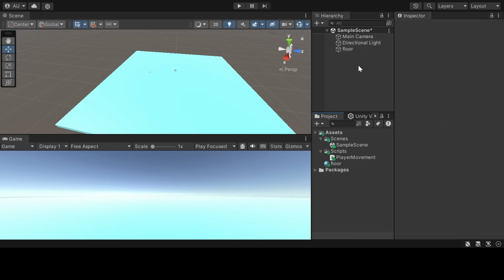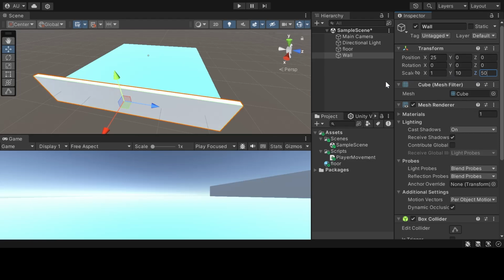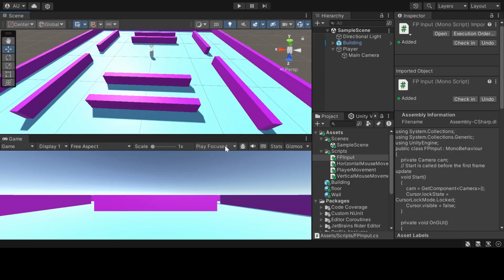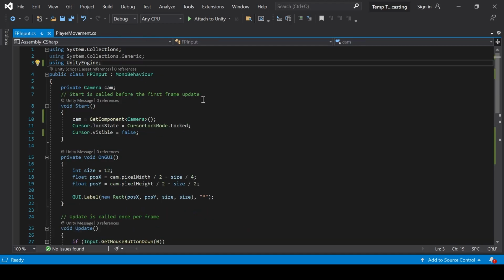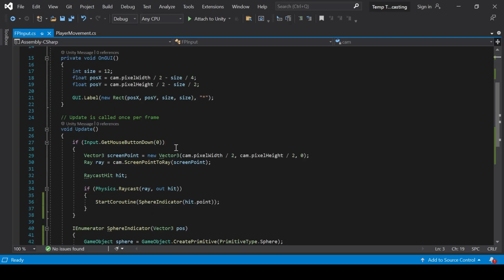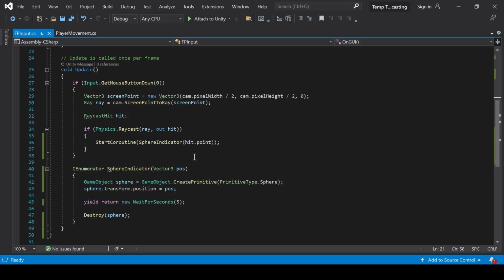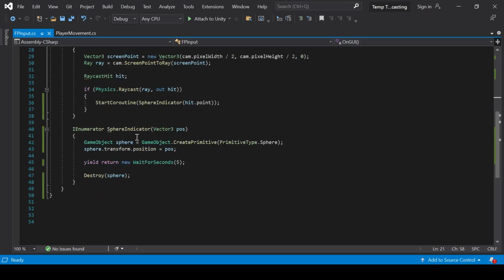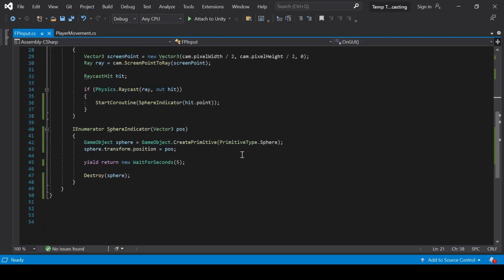Intro to Raycasting (Make a playground)